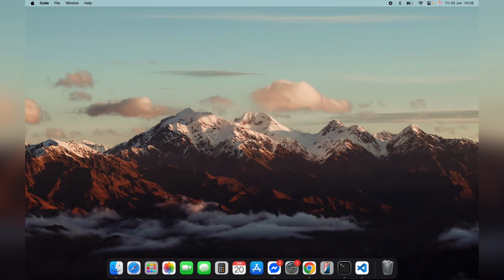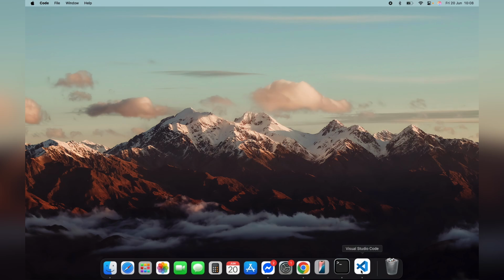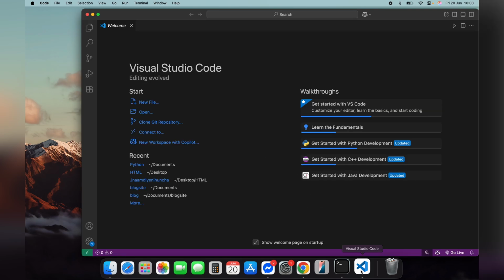How to Add Emmet in Visual Studio Code 2025?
Want to speed up your HTML and CSS coding in Visual Studio Code? In this quick tutorial, I’ll show you how to add and enable Emmet in VS Code for faster and smarter code writing. Whether you're working on web development or front-end design, Emmet helps you write HTML/CSS code using powerful shorthand syntax. Learn how to install, configure, and start using Emmet in Visual Studio Code today and boost your productivity instantly!